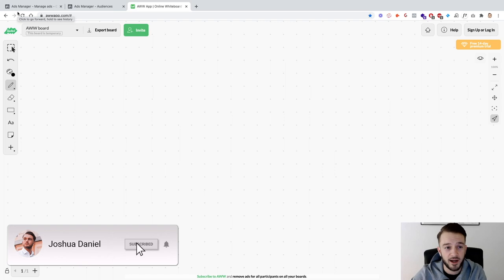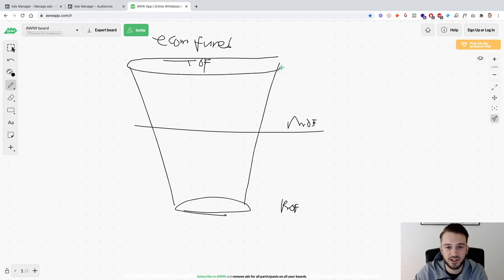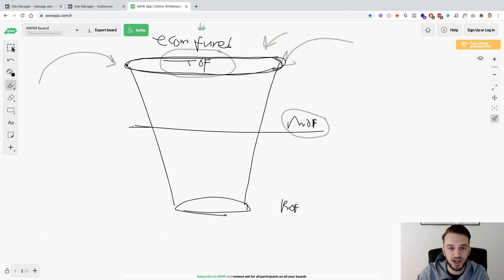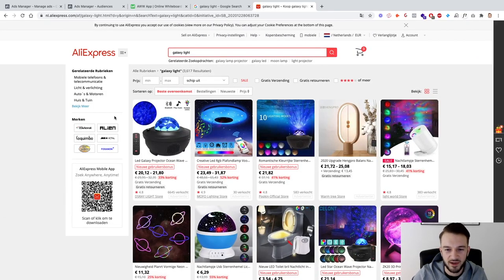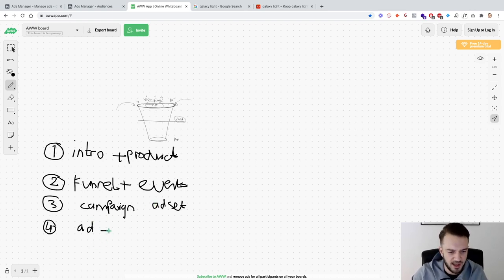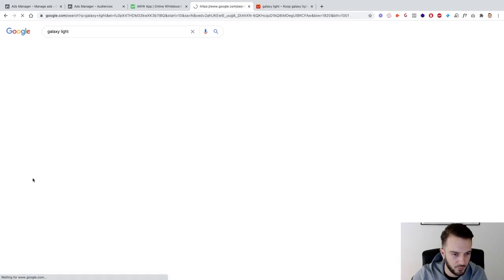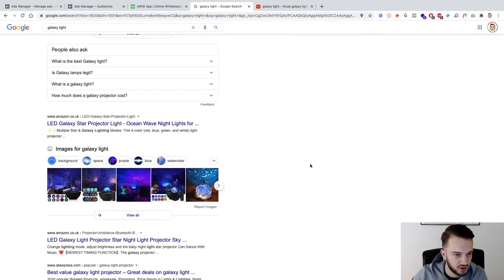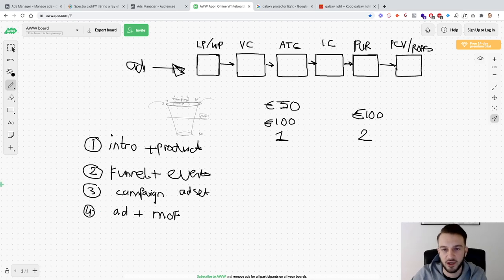Watch Me Build A Facebook Campaign For E-commerce Store Part 1